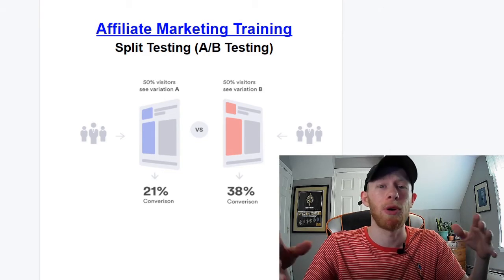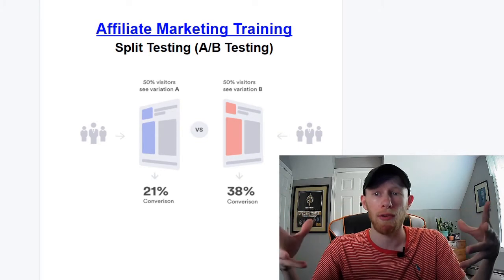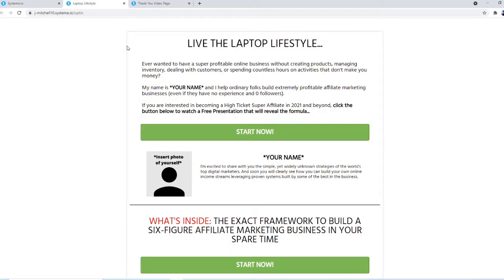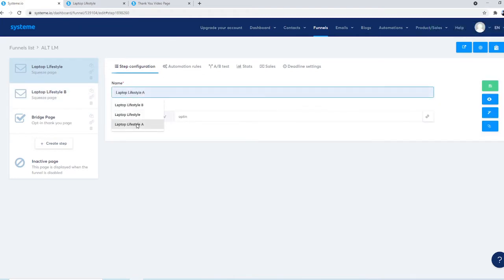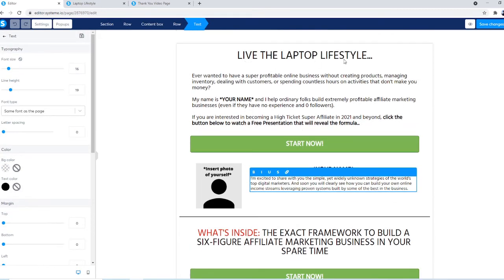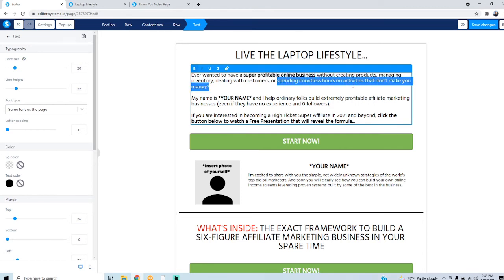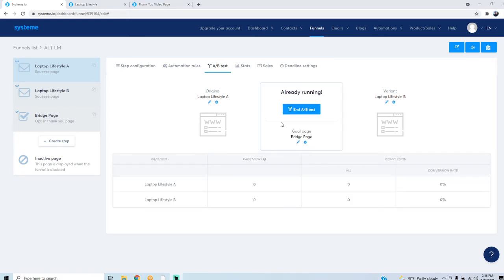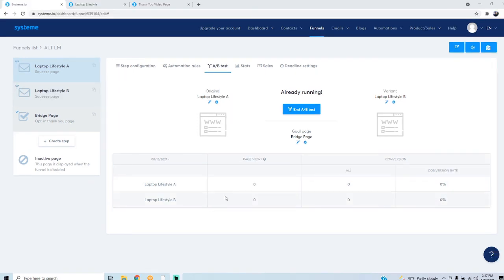How To Split Test Your Funnel - Systeme.io A/B Test Tutorial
Watch this video to learn how to set up a split test using Systeme's free funnel software.

$1 Copywriting Course that will help you sell anything